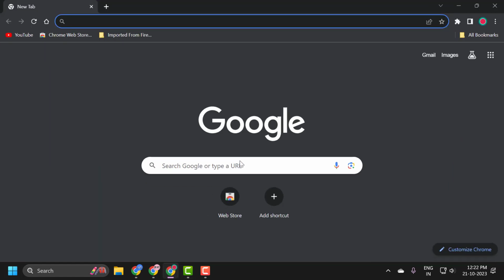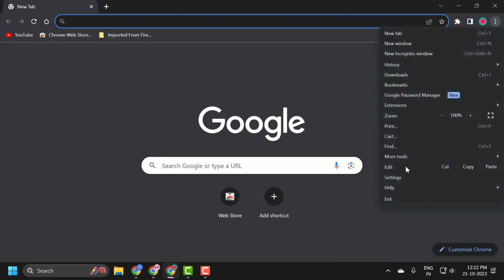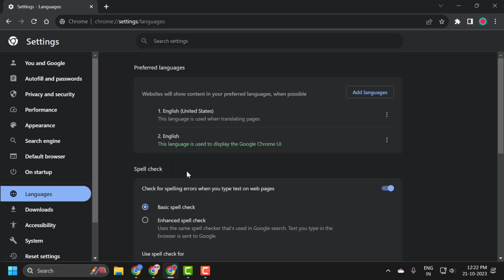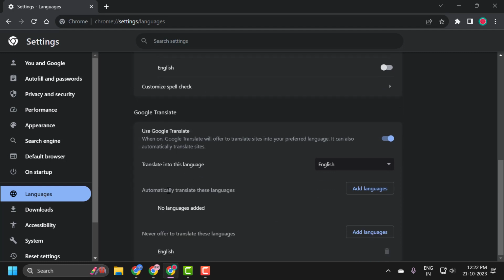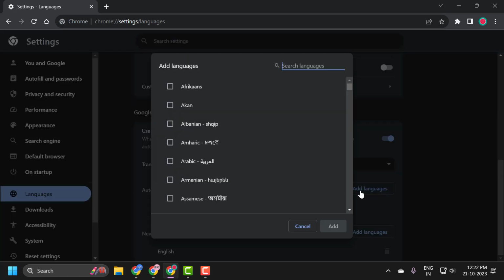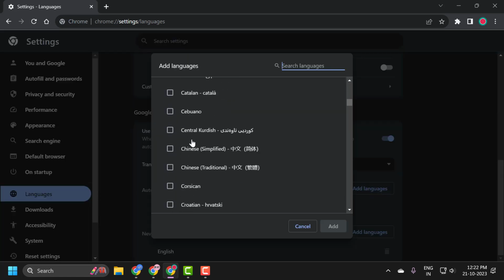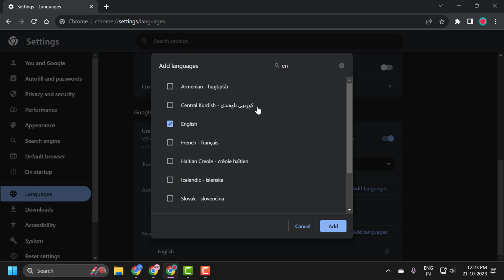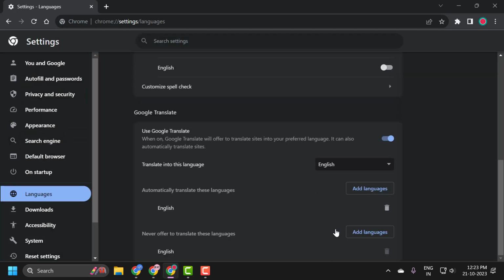How To Automatically Translate Web Pages in Chrome (Guide)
Navigating the multilingual expanse of the internet is no longer a challenge with Google Chrome's automatic translation feature. Whether you're exploring foreign news sites, conducting global market research, or just browsing non-native online stores, Chrome has got you covered. This guide elucidates the steps to activate and use Chrome's built-in translation tool, ensuring that language barriers become a thing of the past. Dive in and unlock the true potential of seamless global browsing.

In This Video :
how to use google chrome to translate web pages
how to translate a web page in chrome pc
how to automatically translate web pages in google chrome